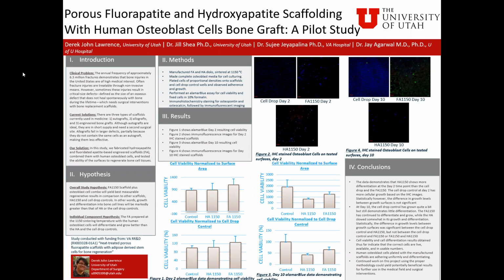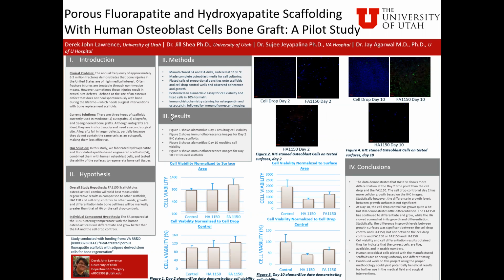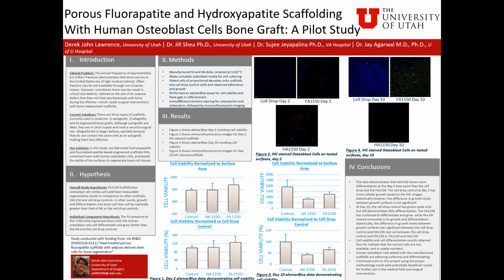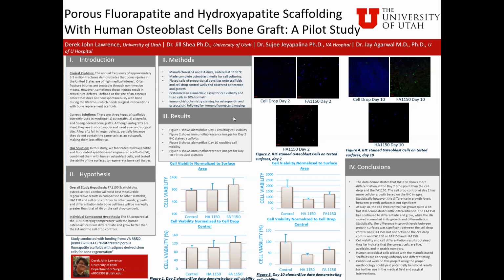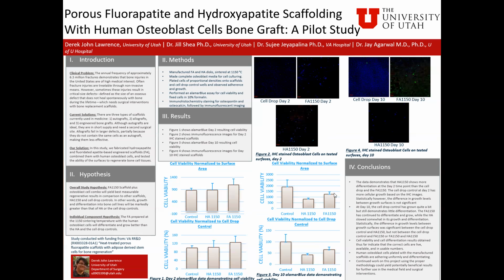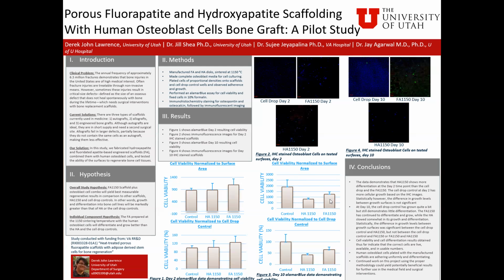Derek Lawrence Fall 2022 Symposium Poster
Video presentation of research poster for the University of Utah Fall 2022 Symposium